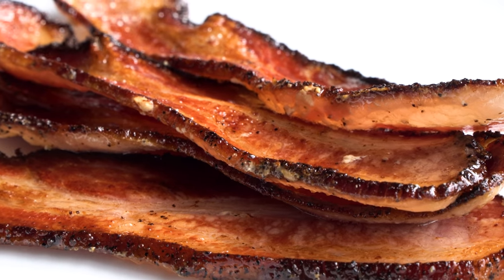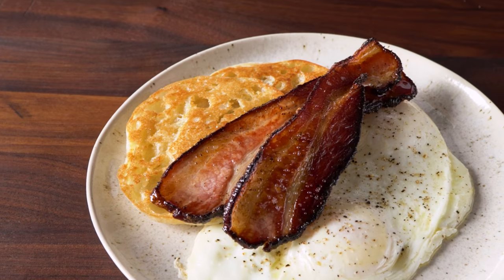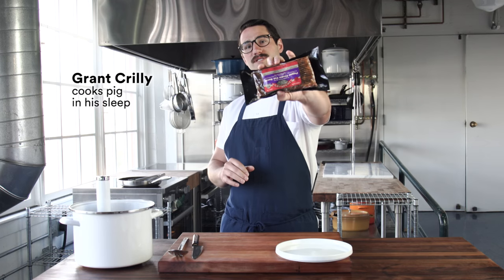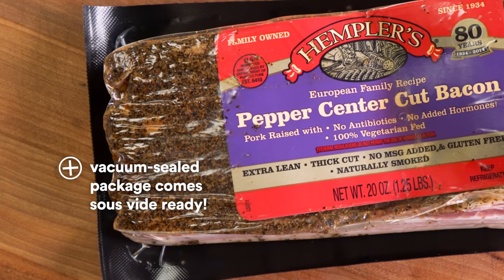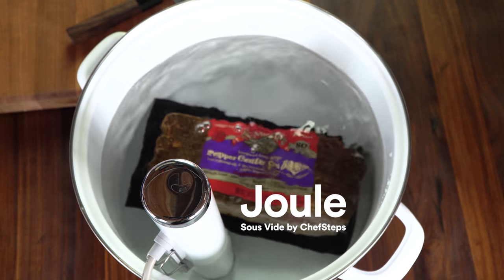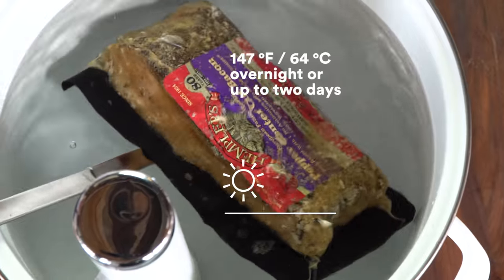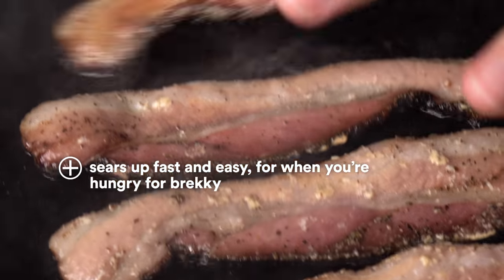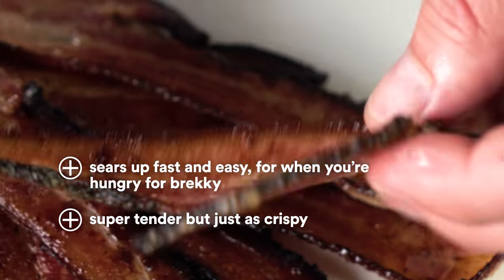Tips & Tricks: The World’s Best Bacon Cooks Allllll Night Long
Can bacon be better? It can when you let it linger. The world’s best bacon cooks allllll night long.